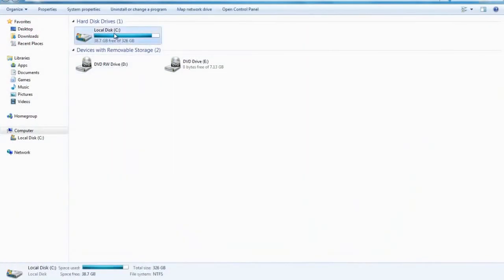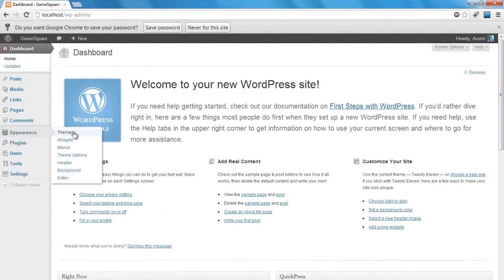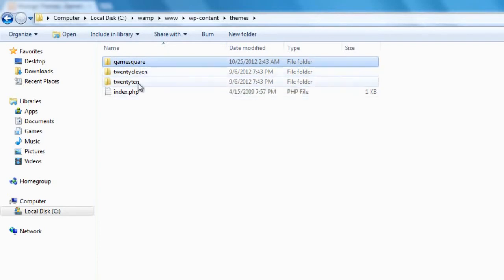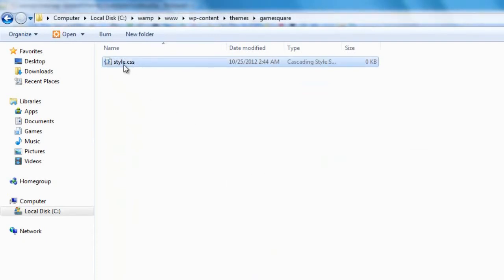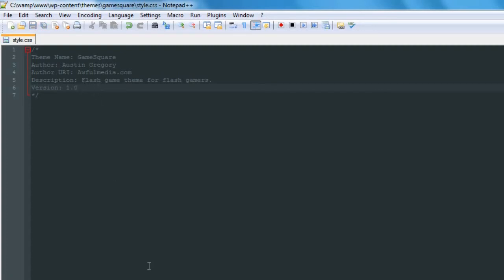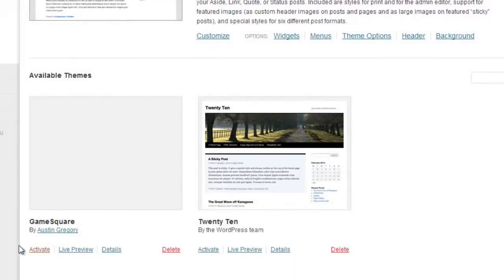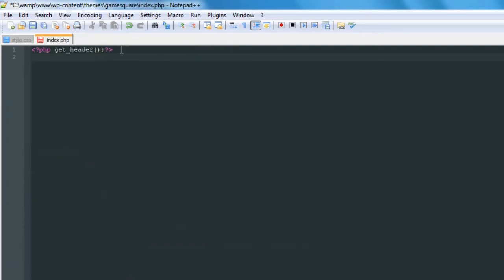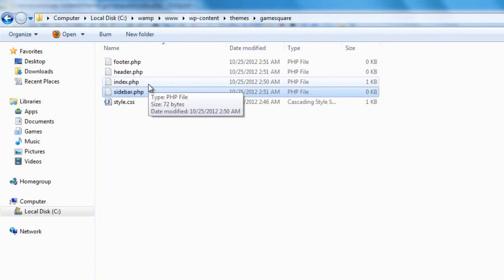Responsive Wordpress Theme Tutorial Part 2 Setting up the File Structure